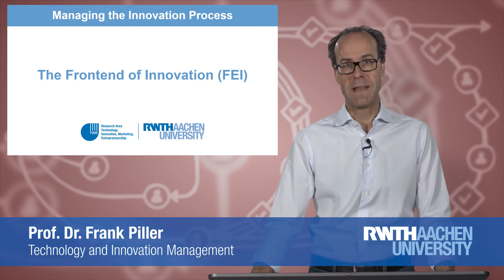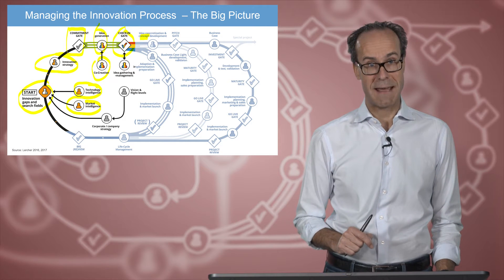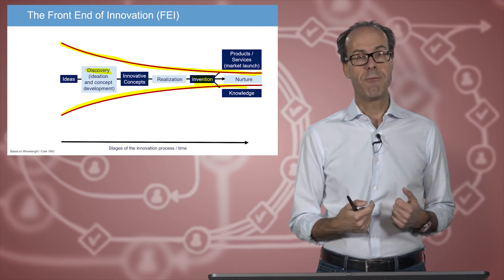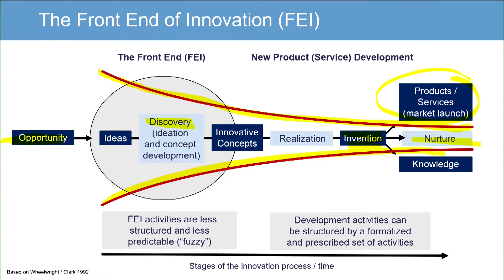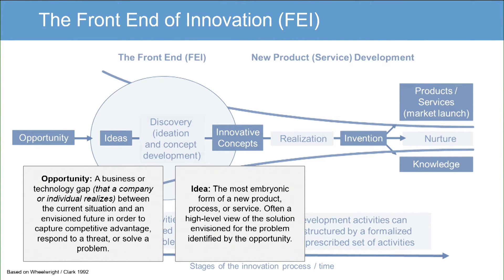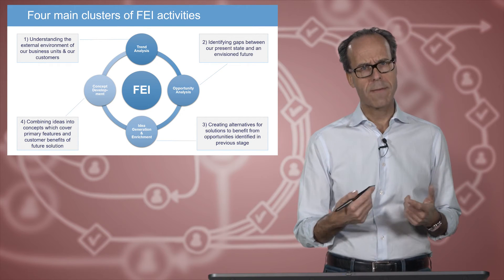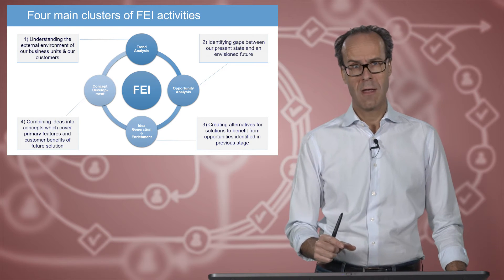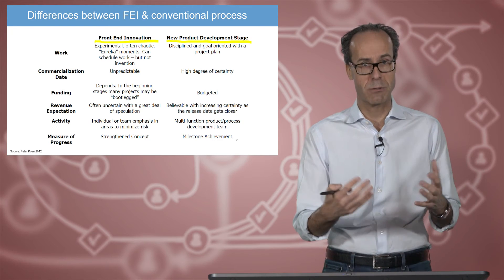FEI_The Frontend of Innovation_1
Prof. Dr. Piller, Fakultät 8, Lehrstuhl für Technologie- und Innovationsmanagement, TIM, Einführung in die Betriebswirtschaftslehre, FEI_The Frontend of Innovation_1